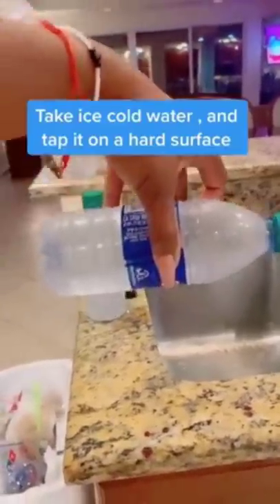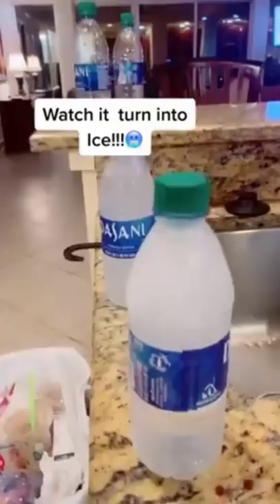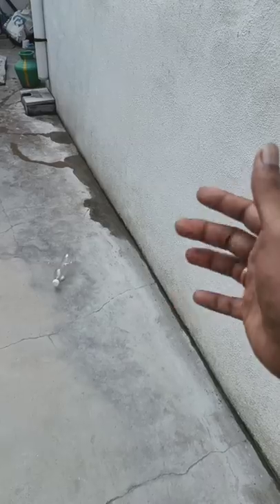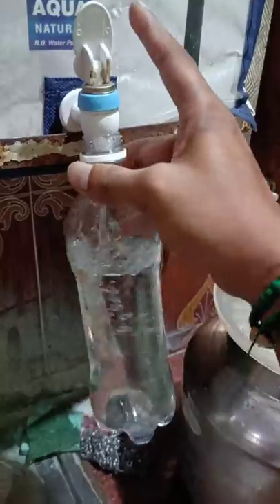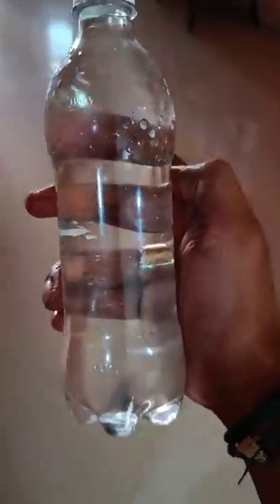ice water experiment#shorts